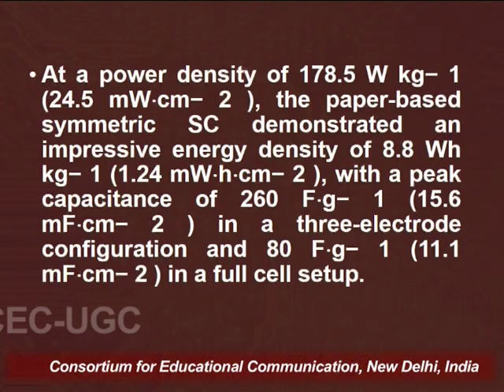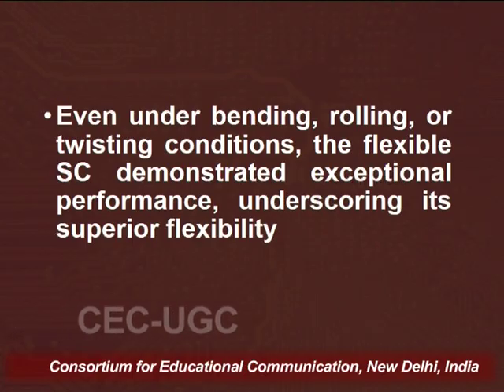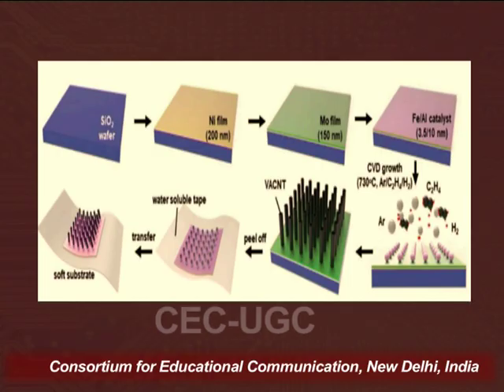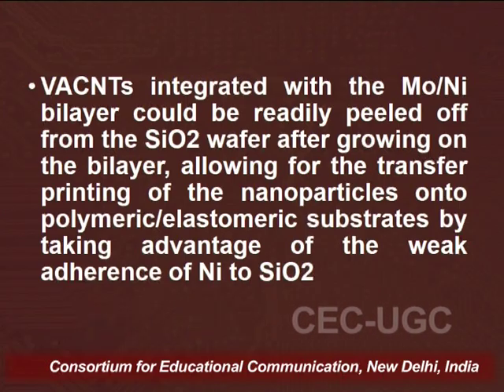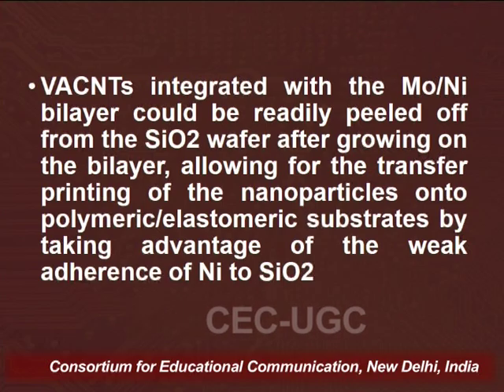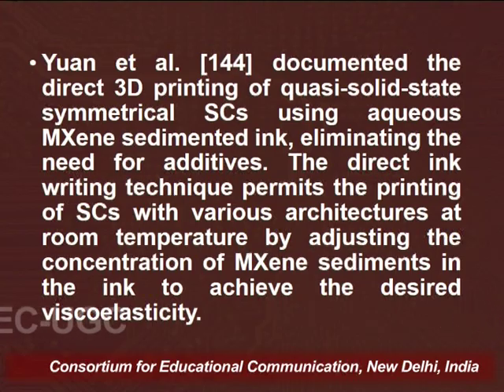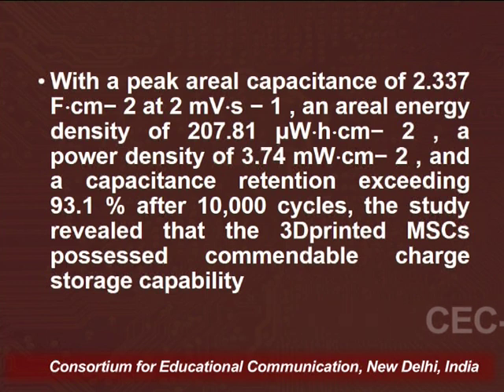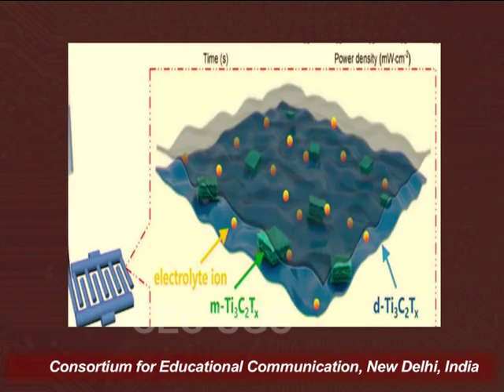Flexible Quantum Energy Storage Devices (Part-V) | Physics | Prof. Sonia Bansal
Hello Students!

In this lecture (Part-5), Prof. Sonia Bansal (Professor, JC Bose University of Science and Technology, YMCA Faridabad) continues the in-depth discussion on Flexible Quantum Energy Storage Devices. This session focuses on the advanced mechanics, material properties, and practical applications of flexible quantum energy storage technologies in modern physics and electronics.

This lecture is highly recommended for undergraduate and postgraduate students pursuing B.Sc. Physics, M.Sc. Physics, Applied Physics, and engineering aspirants preparing for competitive academic exams like CSIR NET, GATE, and university-level examinations.

📌 Key Topics Covered in this Lecture:
• Introduction to flexible quantum energy devices and their construction
• Working principles of quantum energy storage systems
• Key materials used in flexible energy storage (supercapacitors and quantum dots)
• Future applications of quantum energy systems in modern electronics